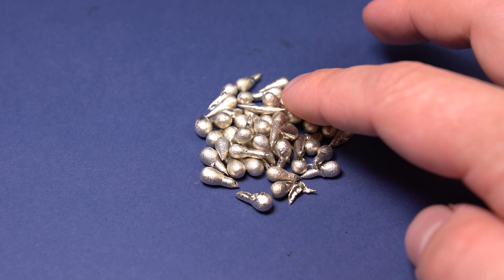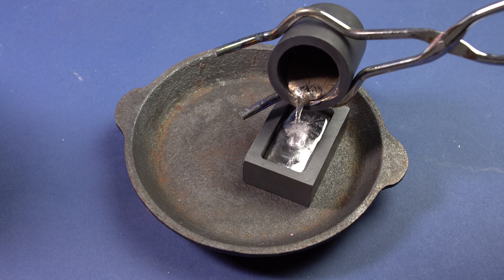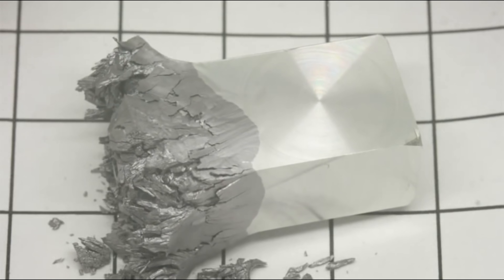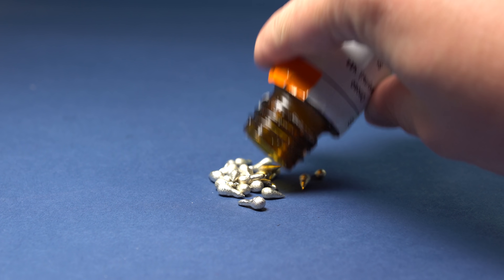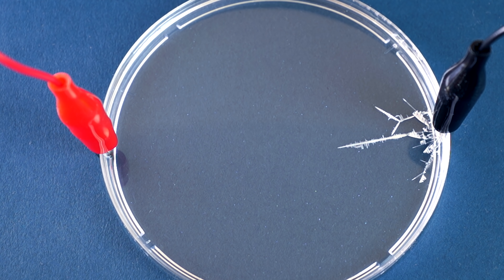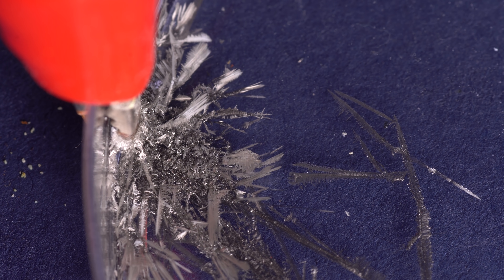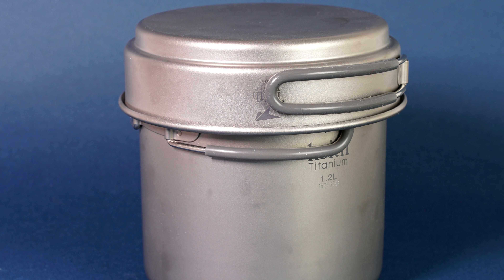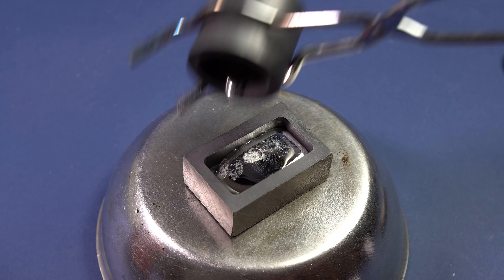Tin - A Metal That DESTROYS ITSELF!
So, today I want to tell you about such a metal as tin.
In the periodic table of chemical elements, tin is in the 14th group among the so-called base metals.